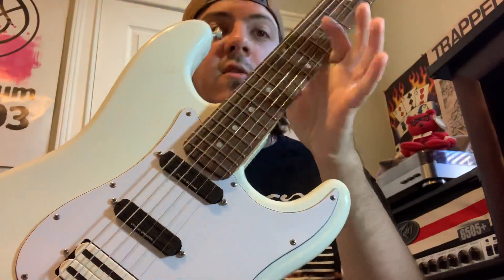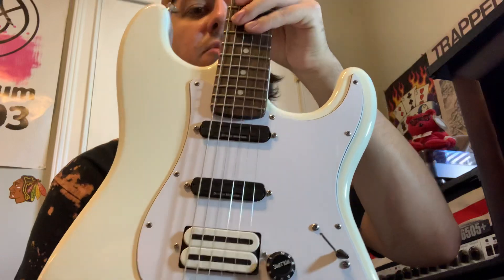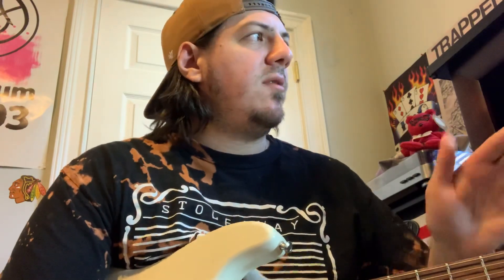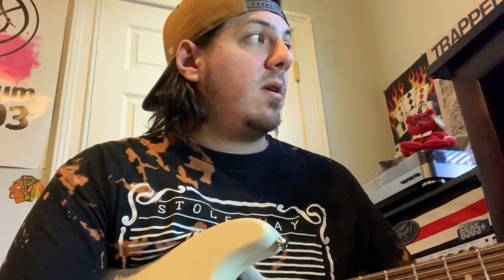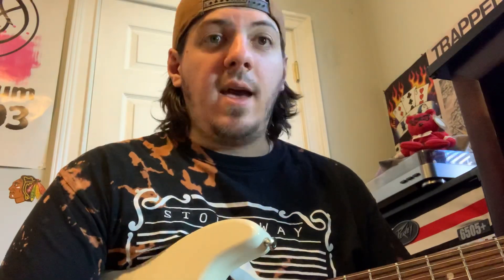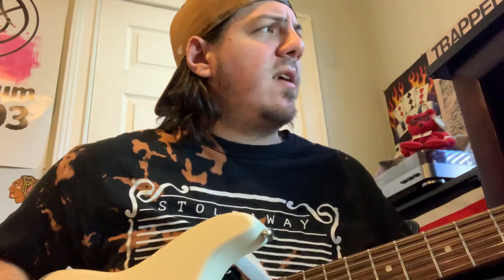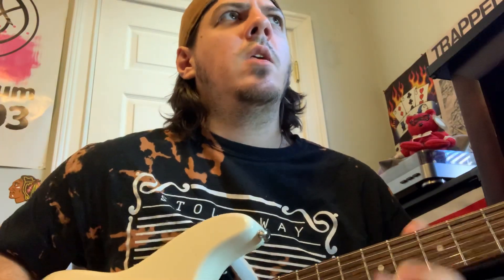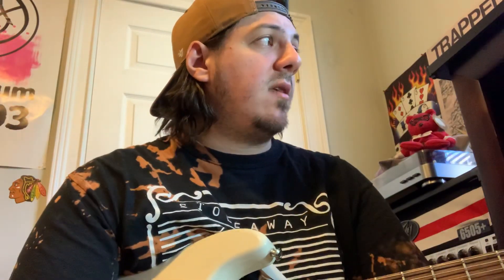Dialing in Tom Delonge’s Guitar Tone on blink-182 Dude Ranch Part 2: explanation, settings etc.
Explaining the Dude Ranch tone from my previous video and talking a bit about the guitar and recording sounds that blink-18, Tom Delonge and Mark Trombino creates for the record.